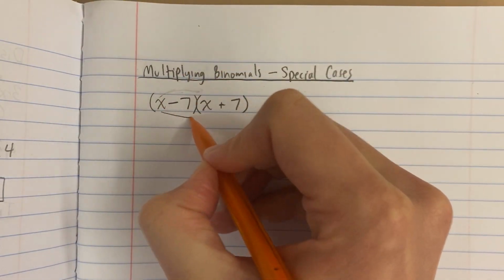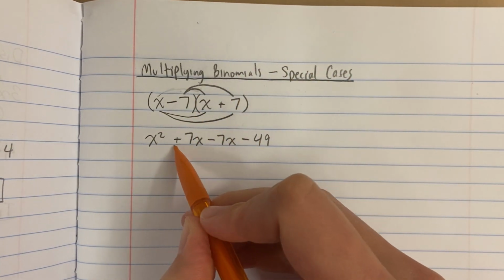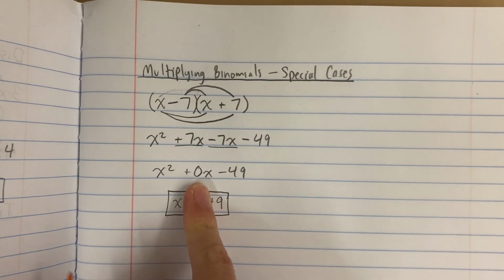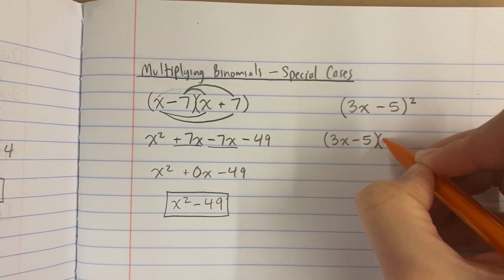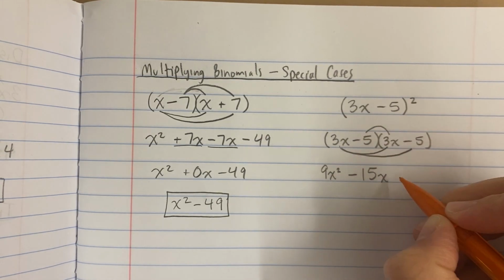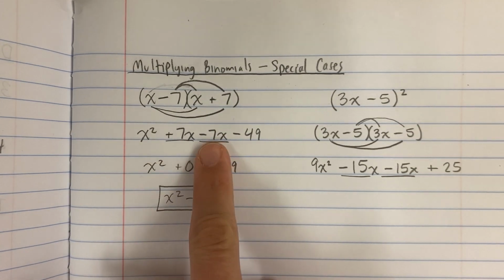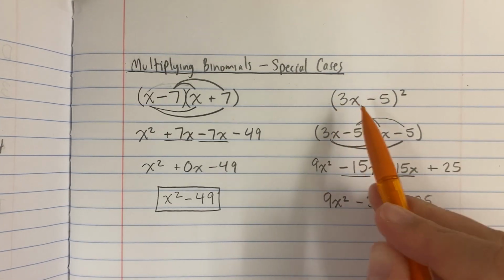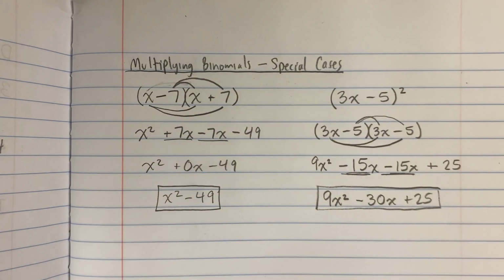Multiplying Binomials #5 Multiplying Binomials Special Cases